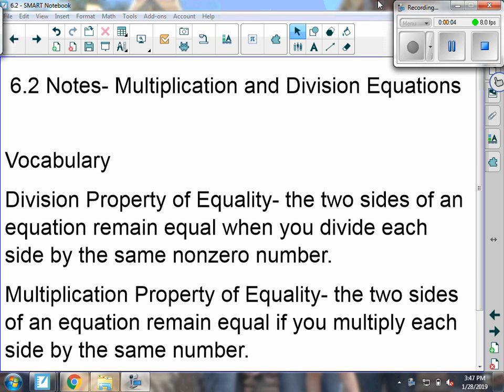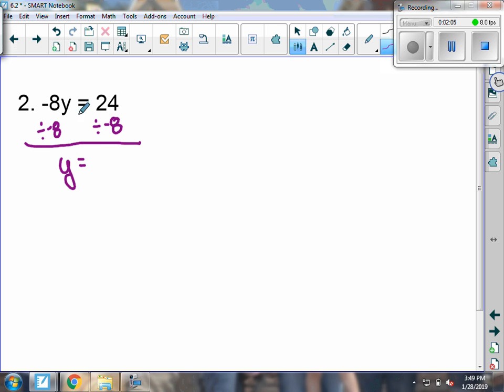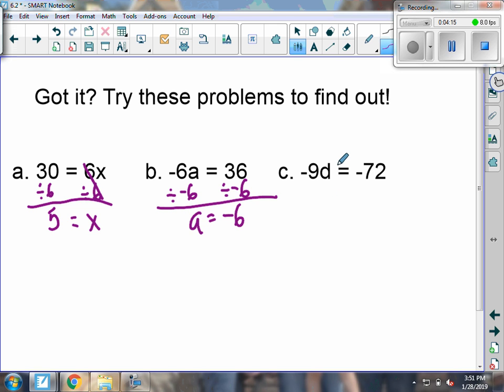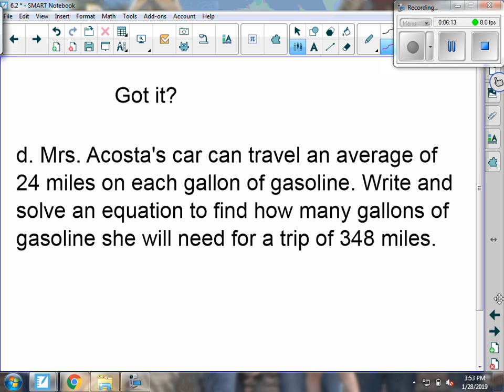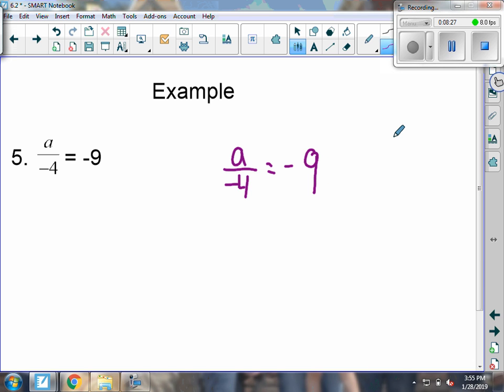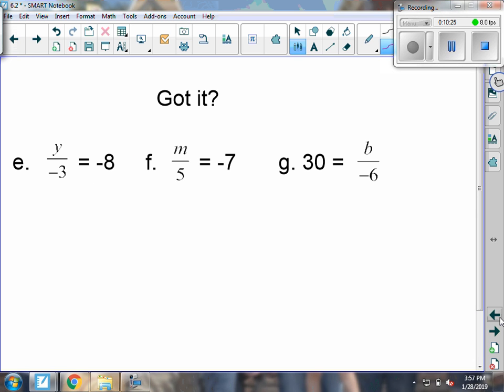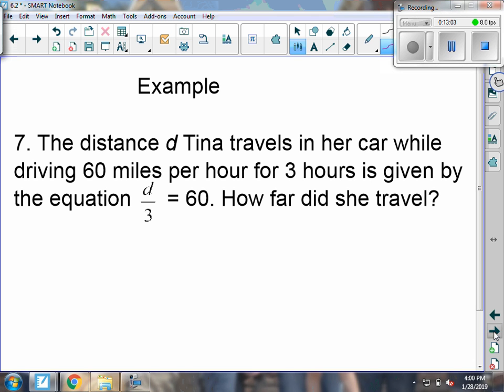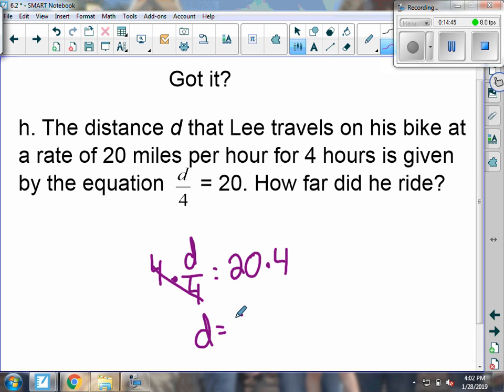6.2 recorded lesson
One-Step Multiplication and Division Equations